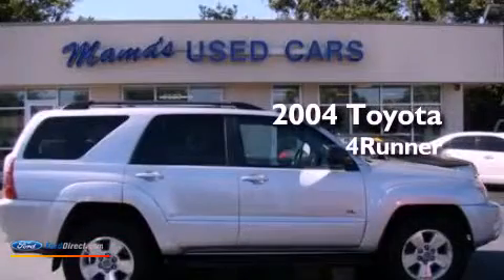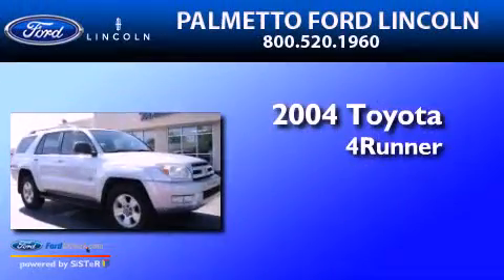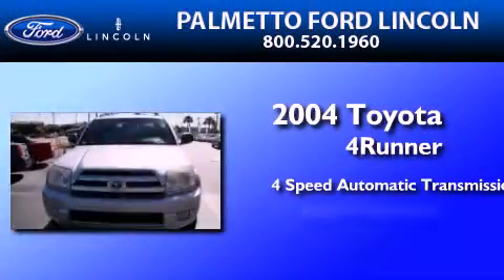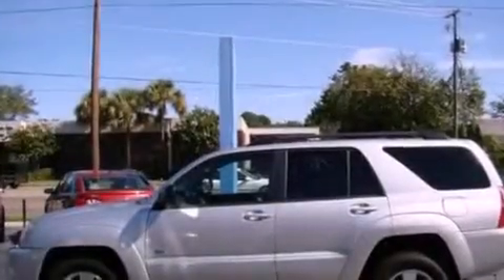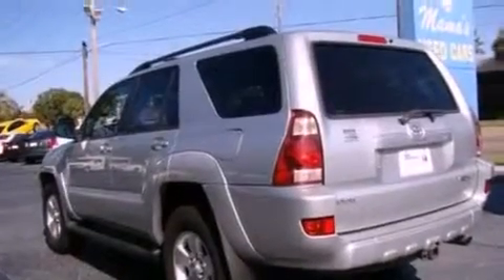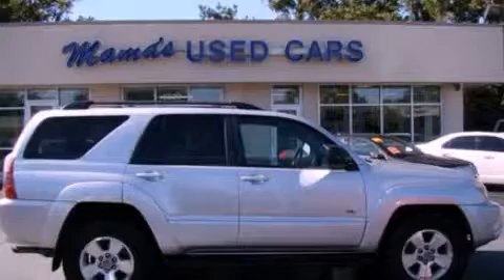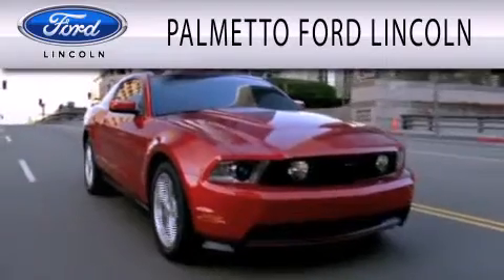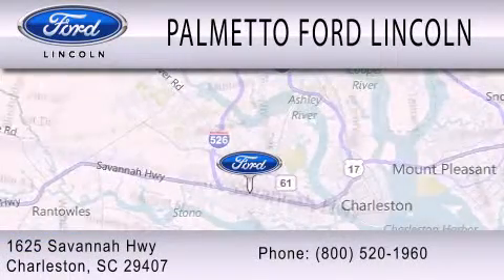2004 Toyota 4Runner North Charleston SC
Year : 2004
 Make : Toyota
 Model : 4Runner
 Engine : 4.0L V6 24V MPFI DOHC
 Trans . : 4-SPEED AUTOMATIC

 Miles : 154,672

 Stock : 00A4818A

 Pre-Owned 2004 Toyota 4Runner Charleston SC